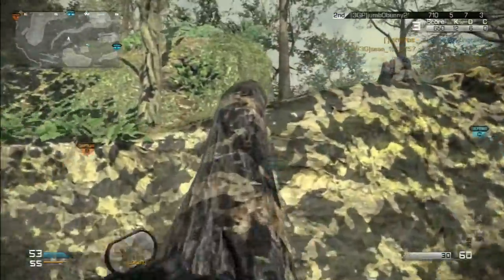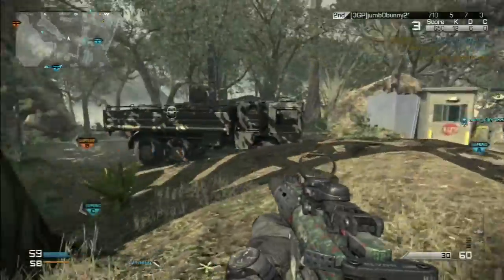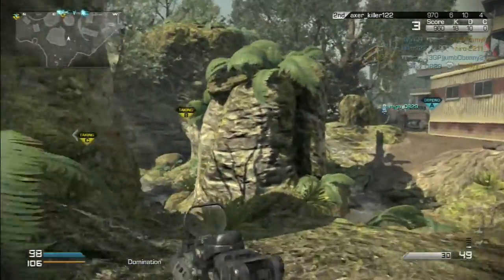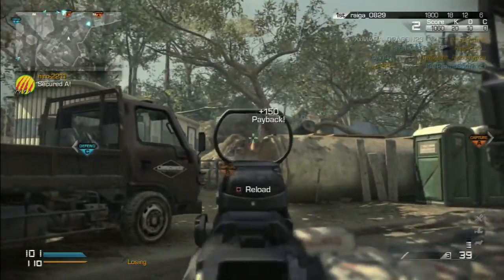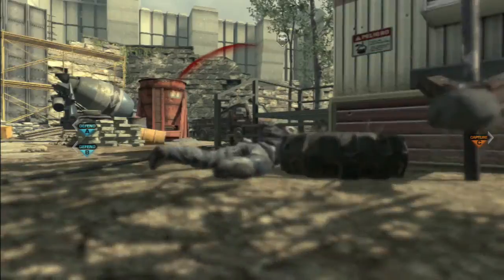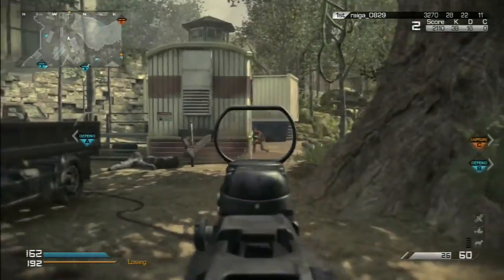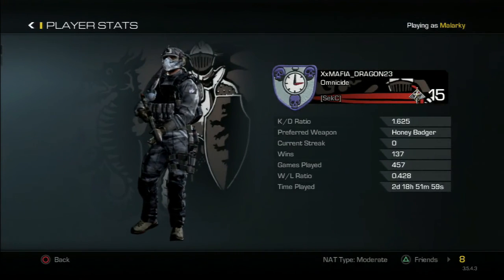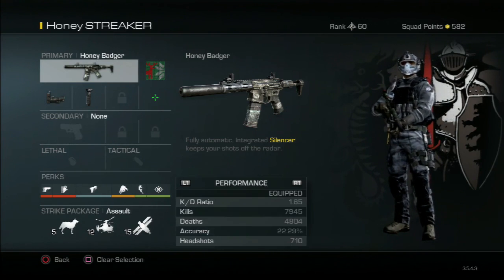COD Ghosts: Maintaining A High KD